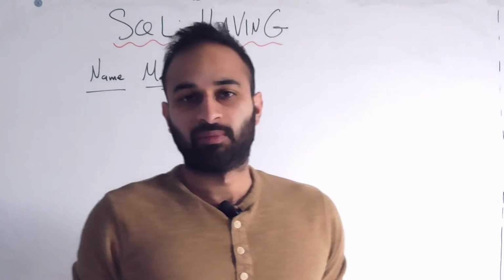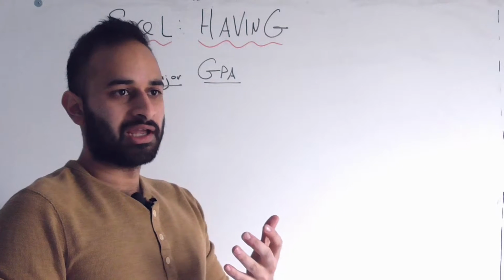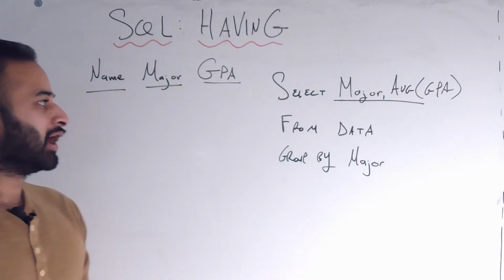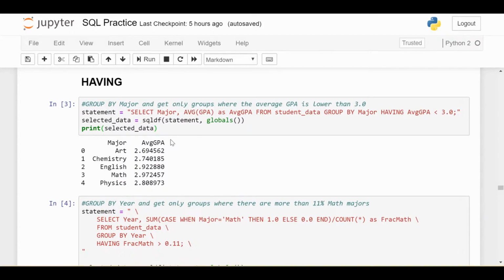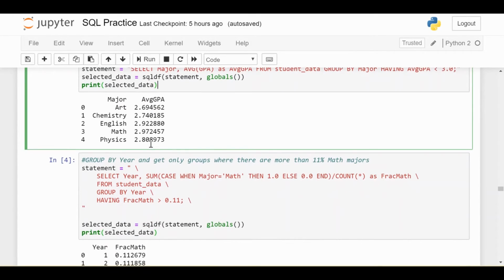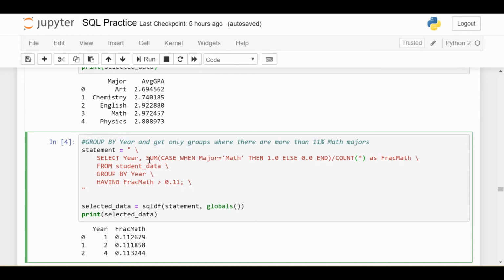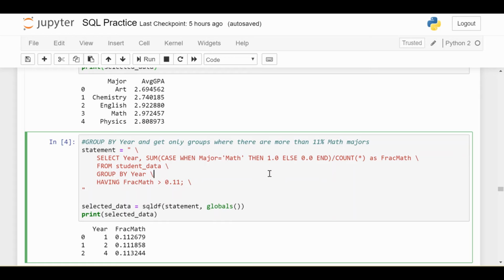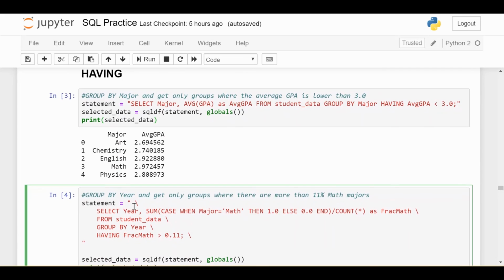The HAVING Statement in SQL : Data Science Code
All about the HAVING statement in SQL and how to use it to filter the results of your GROUP BY statement.

Bonus: the CASE keyword in SQL